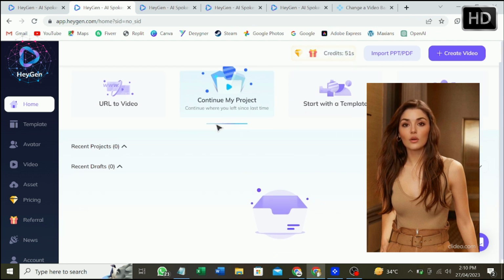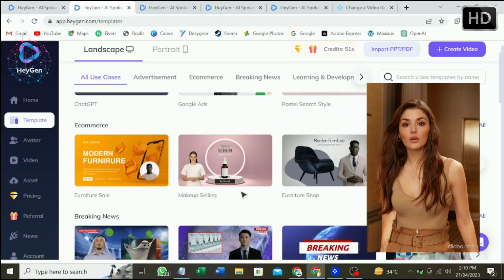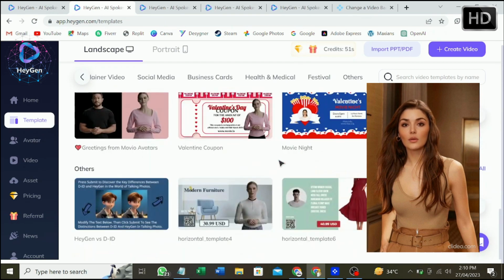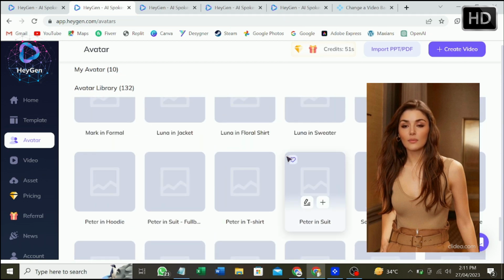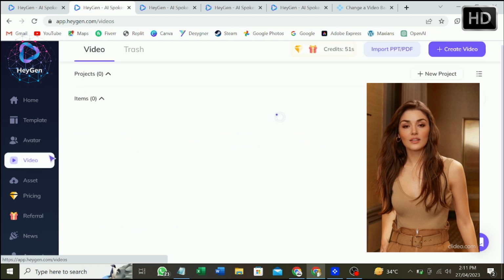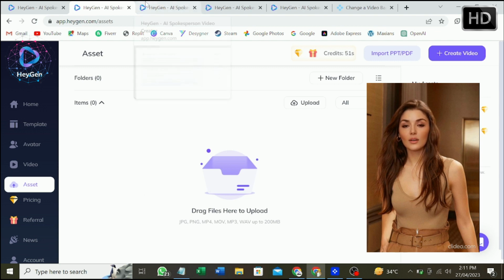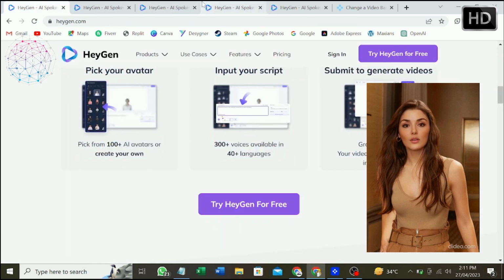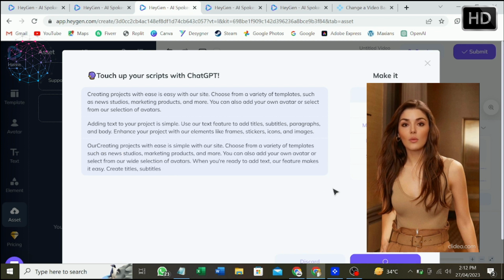Learn AI with Hande Ercel [Free] | Free Website For AI ? | Forget Mid-Journey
My Name is Ali Ahmad . I made This Short Tutorial to Summarize My Video, If You Want Complete Tutorial, Do lemme Know in Comments Section

how to use mid journey?
chatgpt mid journey prompt generator?
mid journey ai

how to use mid journey ai
how to use an image in mid journey?